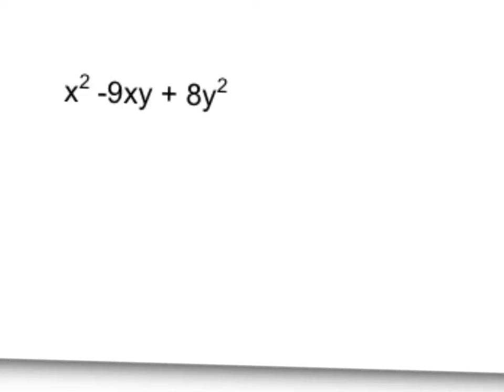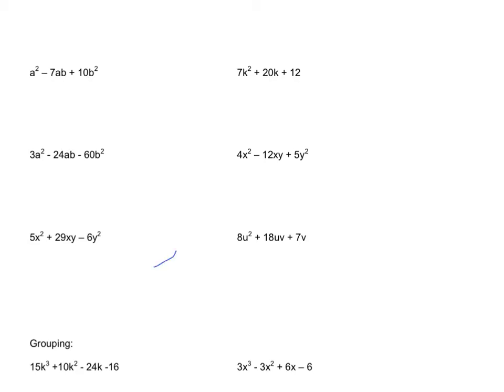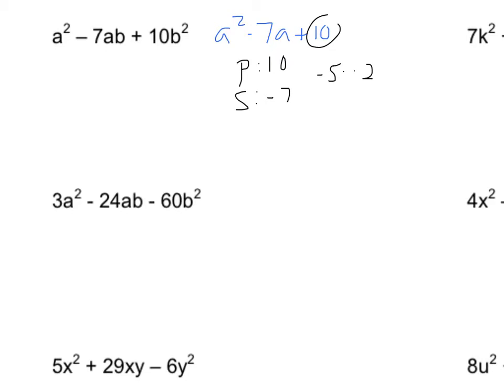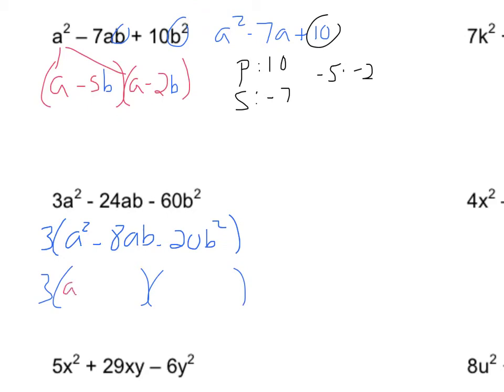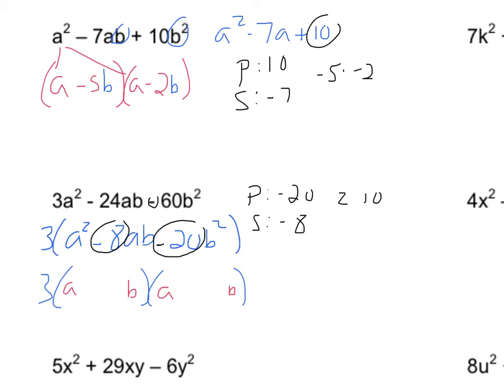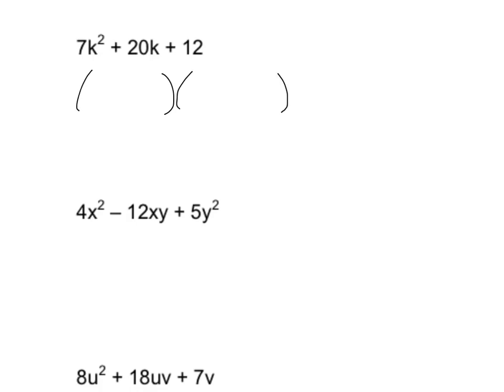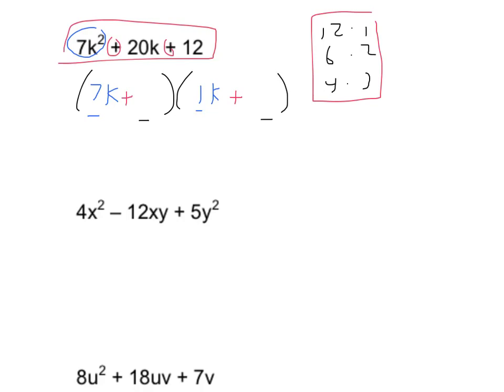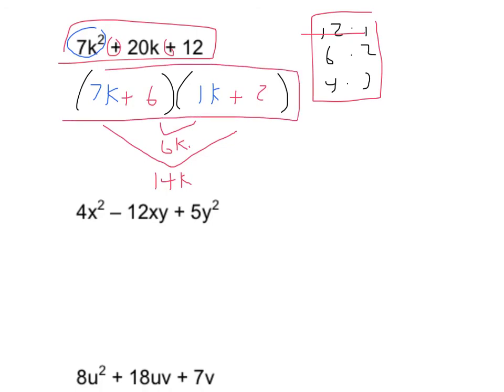S3 V4 Factoring Trinomials more